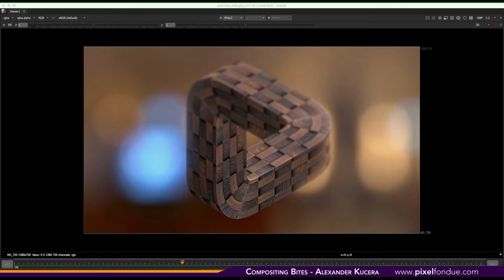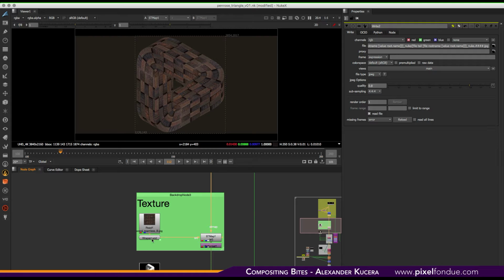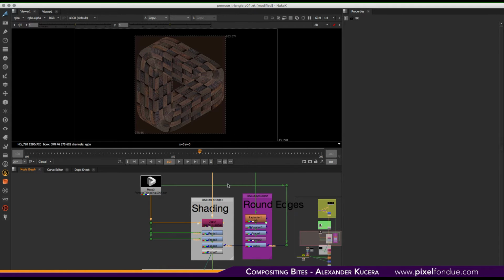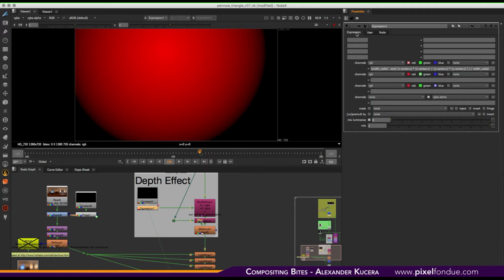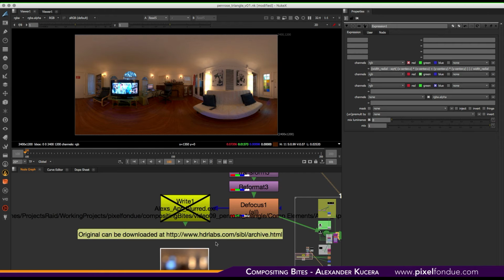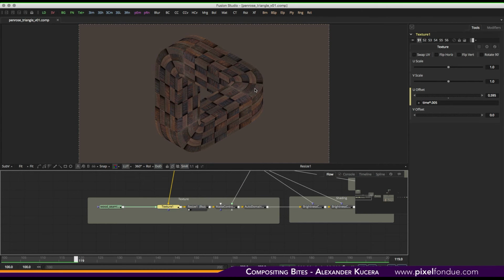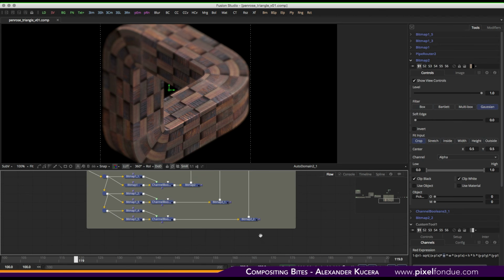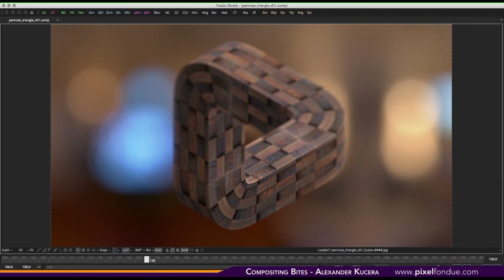Compositing | Penrose Triangle | Compositing the 3D Elements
In this video we will take a look at how the rendered elements of the Penrose triangle are put together in compositing. We will look at the setup in both Nuke and Fusion and compare the differences in each flow.

Also have a look at Pedro's complementary Houdini tutorial where he explains how to create the assets we use in this tutorial:

Recorded by Alexander Kucera